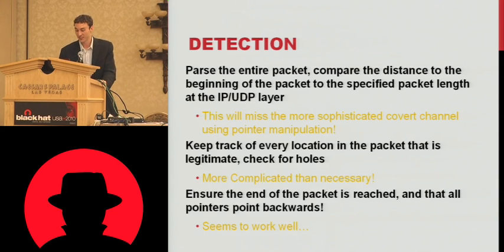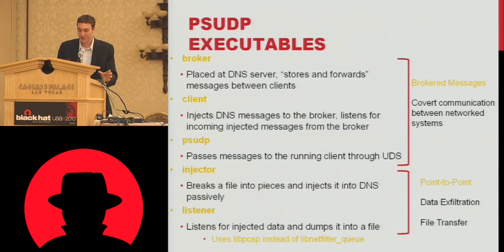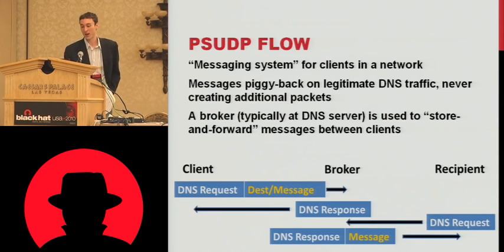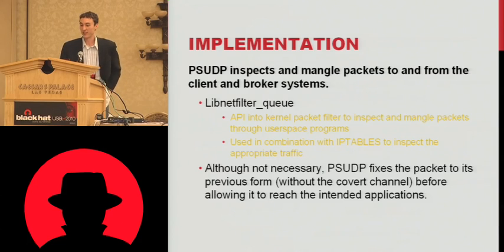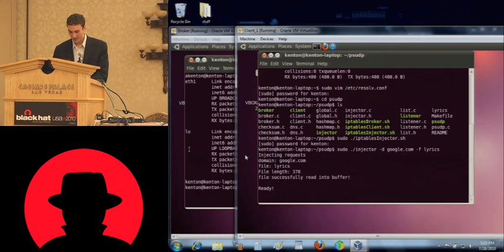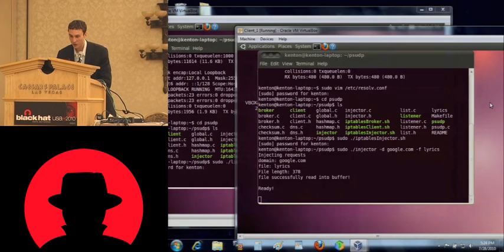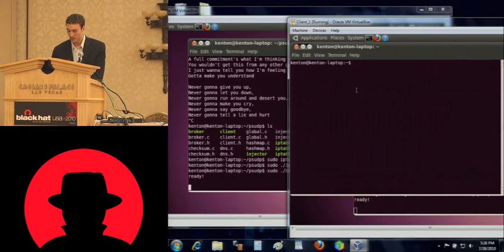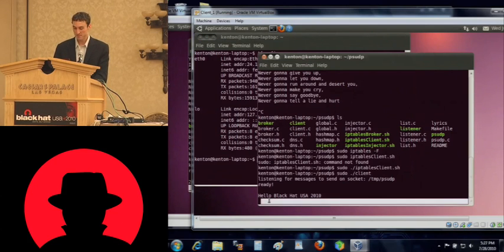Black Hat USA 2010: PSUDP: A Passive Approach to Network-Wide Covert Communication 3/4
Speaker: Kenton Born

This presentation analyzes a novel approach to covert communication over DNS by introducing PSUDP, a program demonstrating passive network-wide covert communication. While several high-bandwidth DNS tunnel implementations are freely available, they all use similar strategies. Storage channels are created in DNS requests by encoding data in subdomain labels, while responses take many forms such as TXT, NULL, and CNAME resource record types to complete the bi-directional link. However, these tunnels may be detected when examining subdomains and irregular resource records in responses. Additionally, these tunnels only provide communication through the active generation of traffic.

The method and tool discussed in this paper allows a network of computers to participate in passive covert communication by piggy-backing on legitimate network DNS traffic. While low-bandwidth passive tunnels have been built using techniques such as timing channels and field manipulation, no passive high-bandwidth DNS tunnels exist. A novel approach is used to provide significantly higher bandwidth in network-wide covert communication by manipulating legitimate DNS traffic. It is also shown how, in certain scenarios, this method may be used for both covert data exfiltration and as a replacement for existing DNS tunnels. Additionally, it will be shown how a similar method can be applied to many other protocols, not being limited to DNS traffic.

In addition to PSUDP, this presentation will briefly cover a few other recent findings I have had in DNS tunnel creation and detection. Firstly, I will show how bi-directional DNS tunnels may be created using a browser and fine-grained JavaScript manipulation. Secondly, I will show my work in detecting DNS tunnels using n-gram frequency analysis.